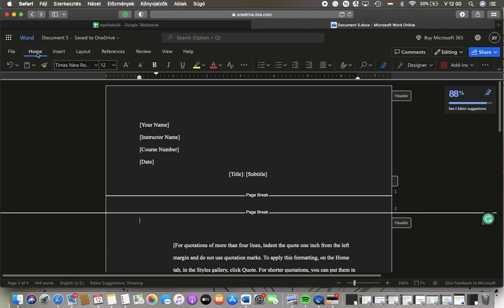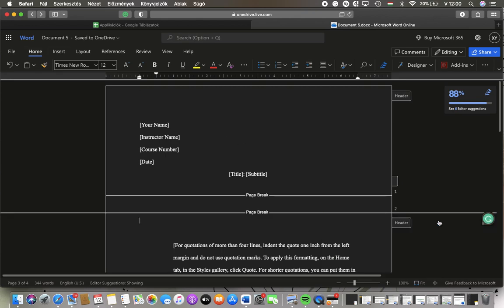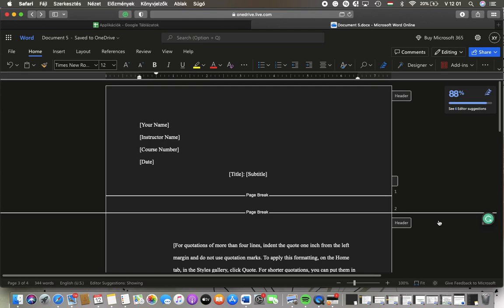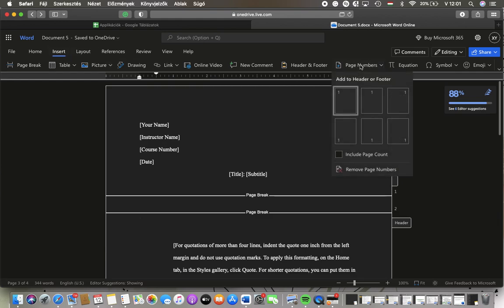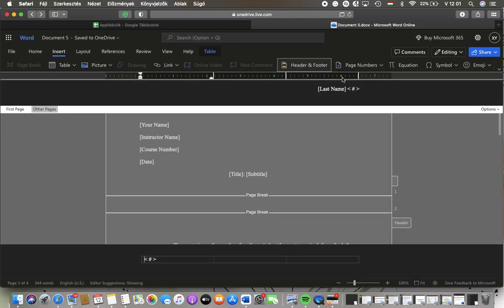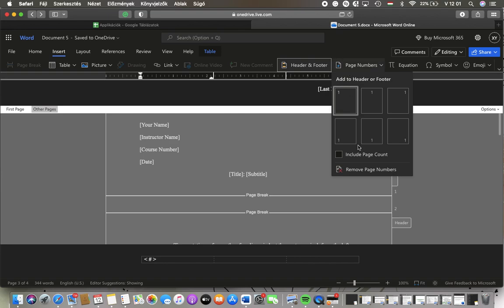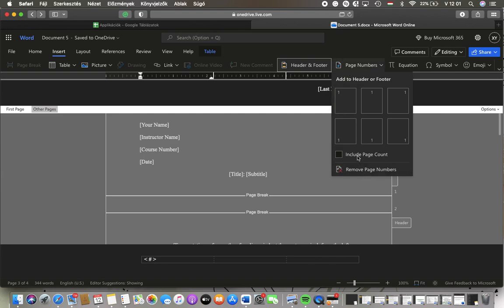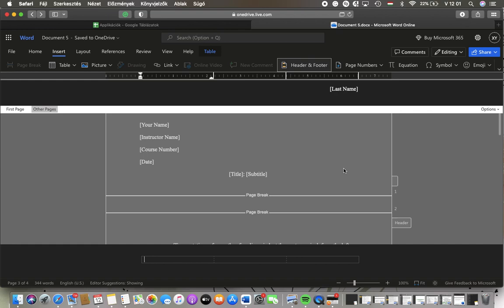How to add page numbers to document on Office.com?